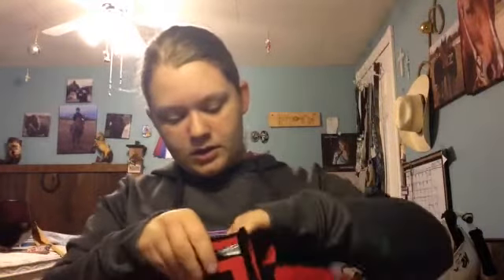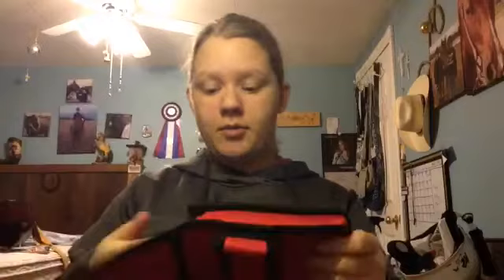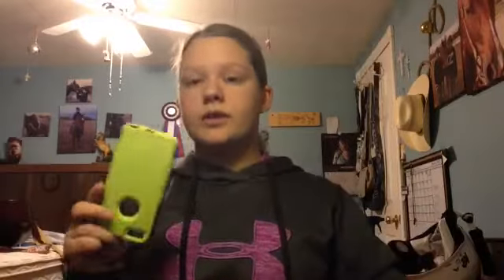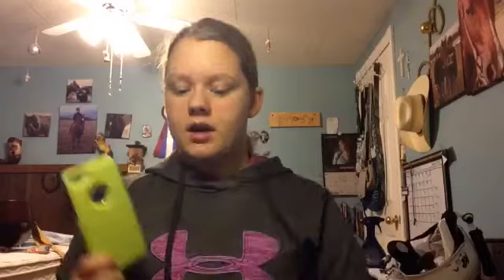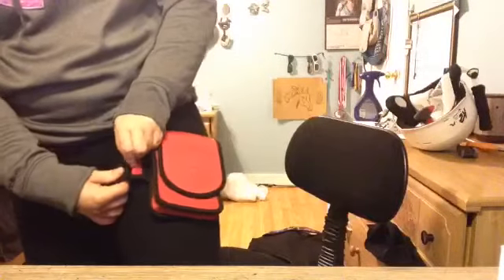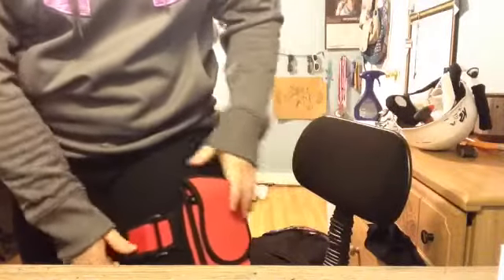My first review on THE HORSE HOLSTER